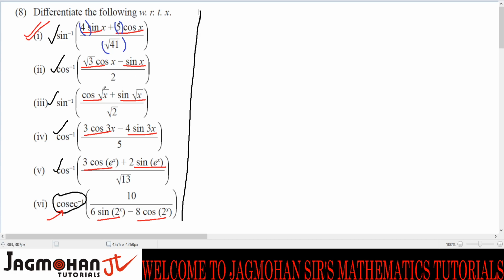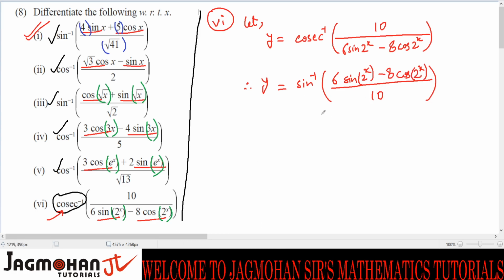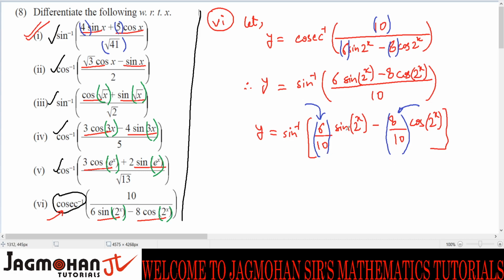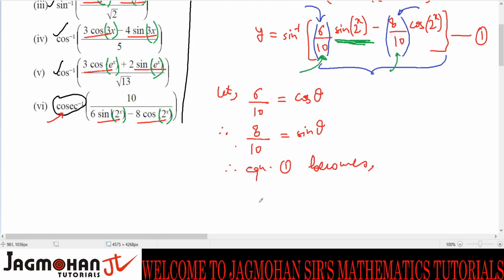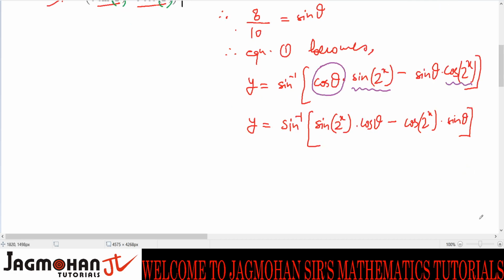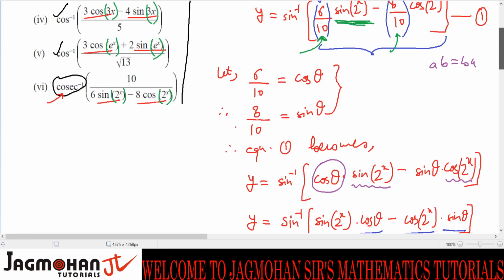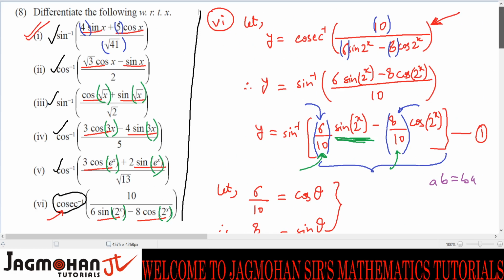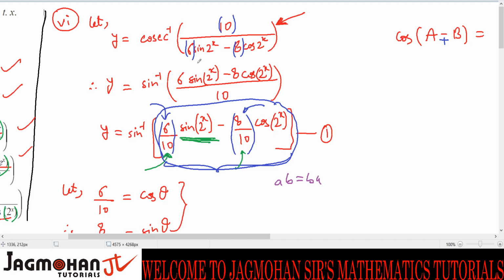CLASS 11TH & 12TH DERIVATIVE LECTURE 10J